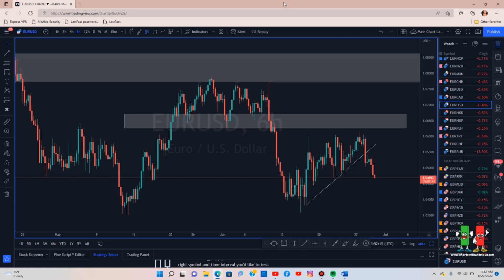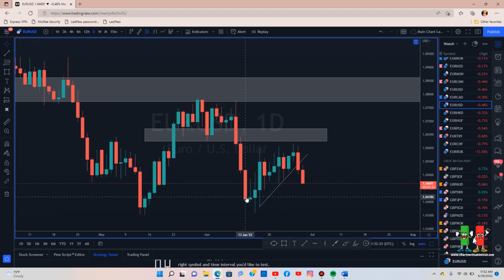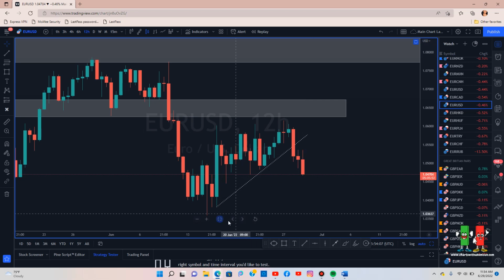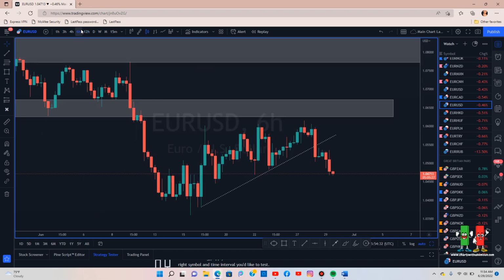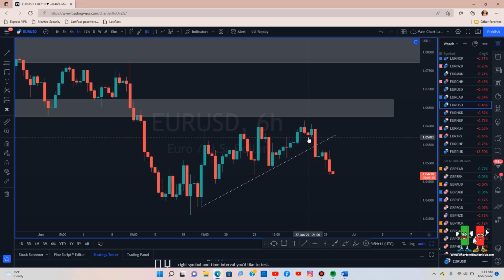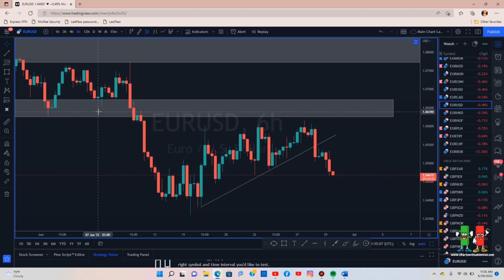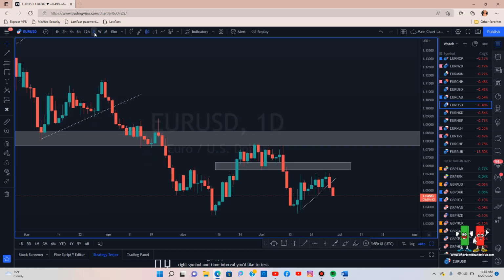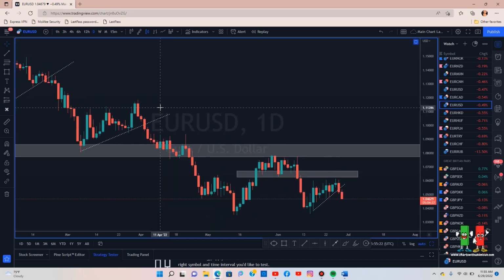EURUSD Daily Analysis 6 29 22